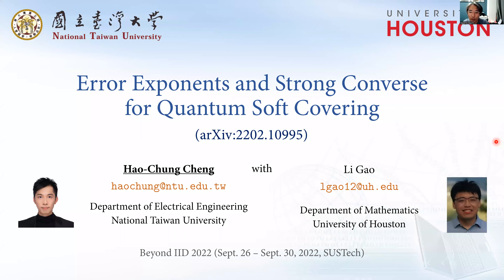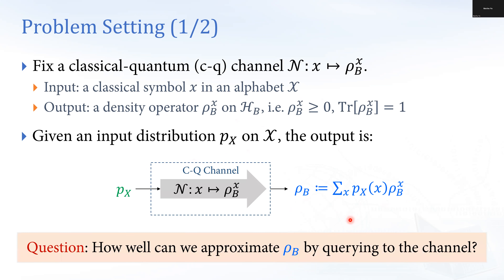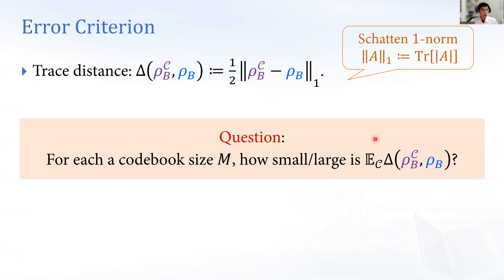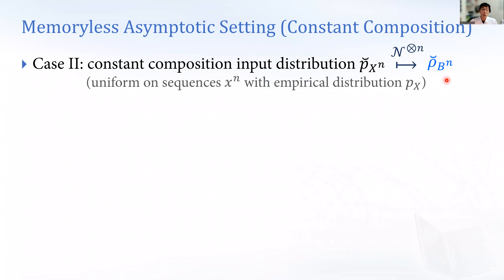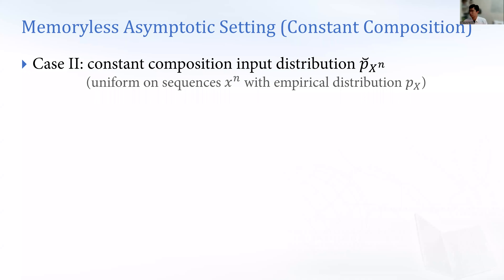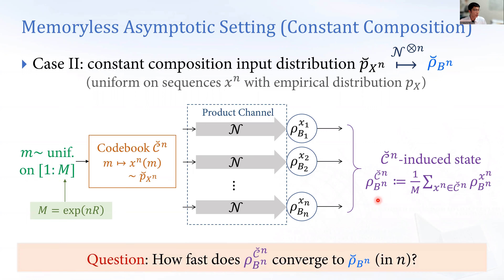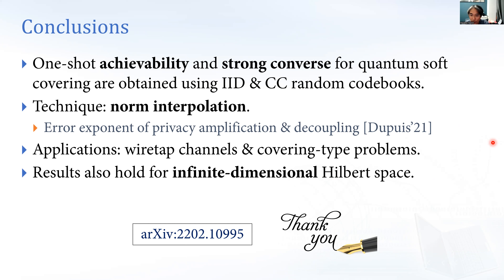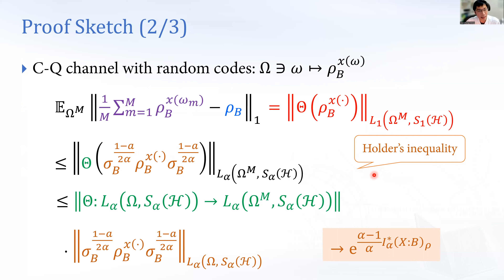Wednesday-Error Exponent and Strong Converse for Quantum Soft Covering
BIID2022-Error Exponent and Strong Converse for Quantum Soft Covering
Presenter: Hao-Chung Cheng